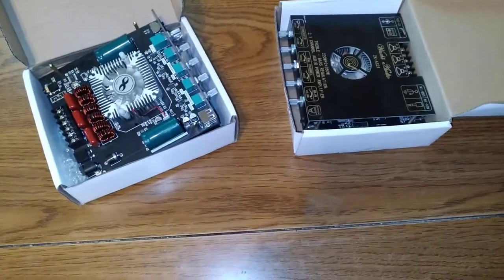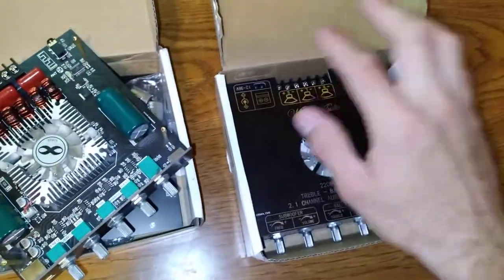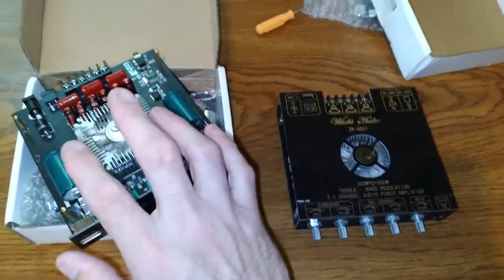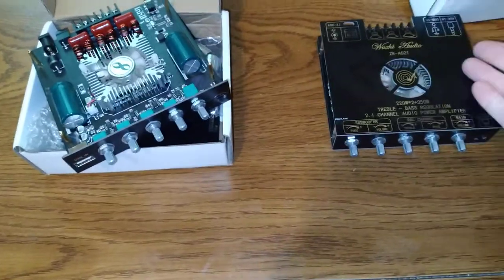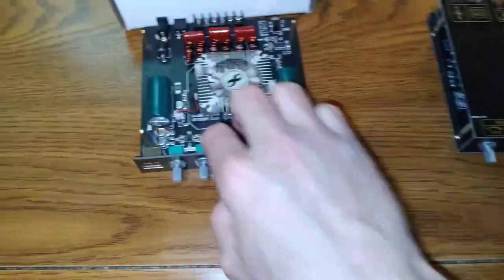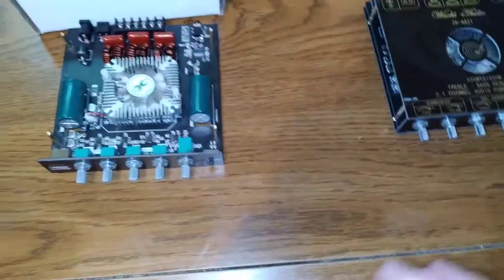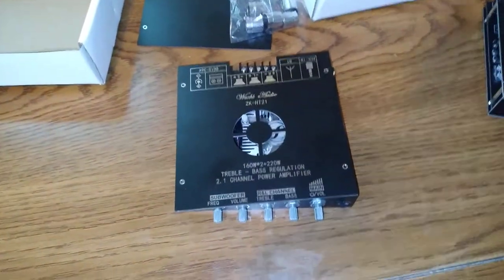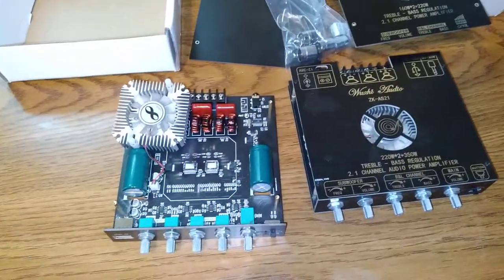Quick review of the WUZHI HT21 vs AS21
Here is a link to the AS21 app. Its titled Bluetooth Speaker